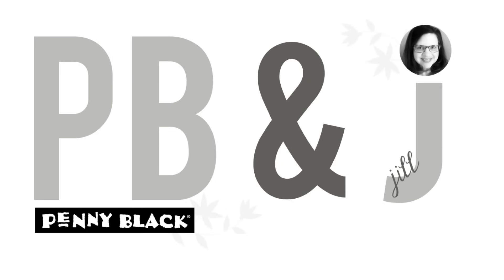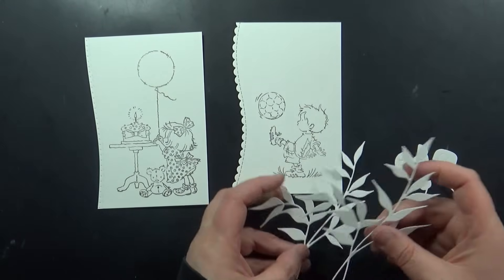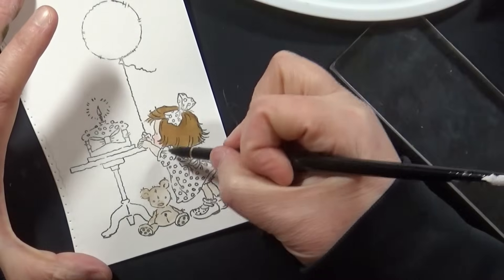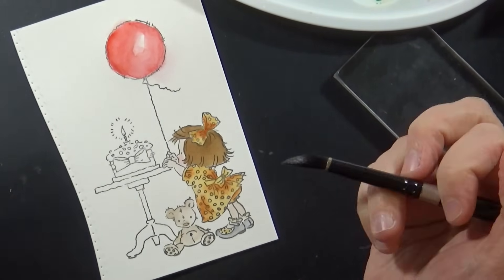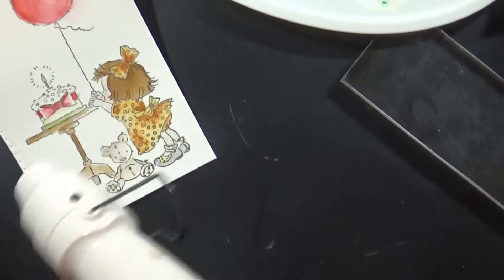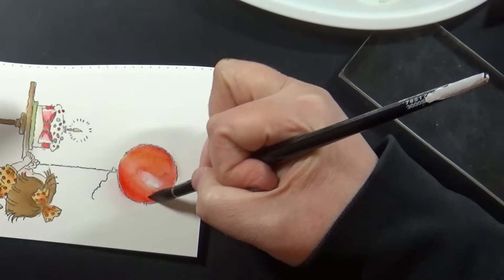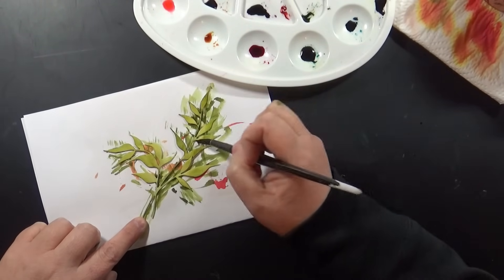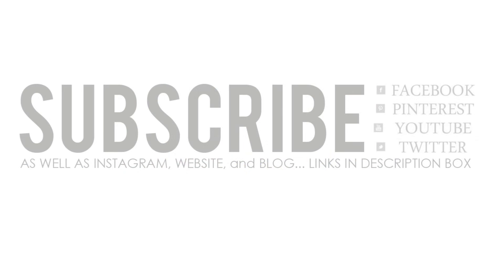Large stamps? No problem! | Elevated Edges | Permission to Play #8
--Focal Points—

--Sentiments—

--Embossing Folders—

***OTHER SUPPLIES***

Canson 140 Lb. Cold Press Watercolor Paper, Colored Cardstock (Stash), MISTI Stamp Positioning Tool, Ink Blending Tool with Foam Pads, Silver Black Velvet Paintbrush (Round #8), Ranger Archival Ink (Watering Can), Memento Ink (Toffee Crunch), Distress Ink (Rusty Hinge), Distress Ink Reinkers Used as Watercolors (Scattered Straw, Spiced Marmalade, Fired Brick, Barn Door, Gathered Twigs, Spun Sugar, Peeled Paint, Broken China, Faded Jeans, Weathered Wood)

For individual card images with Penny Black product listings, see this blog post

Jill Foster